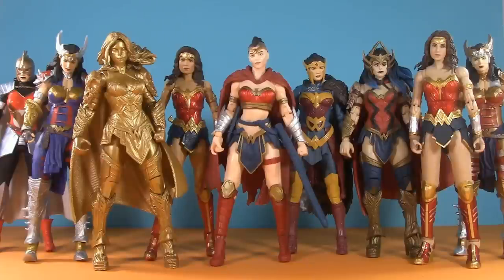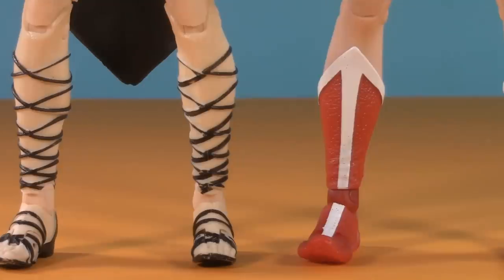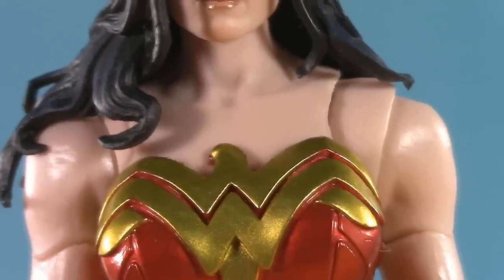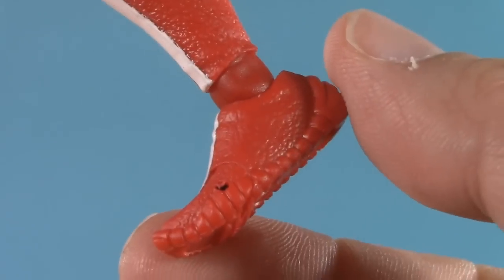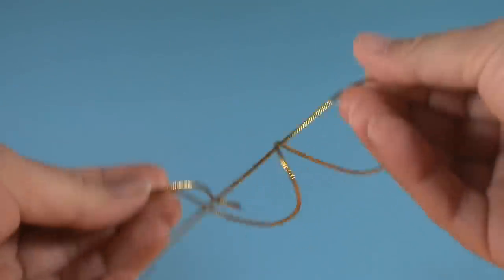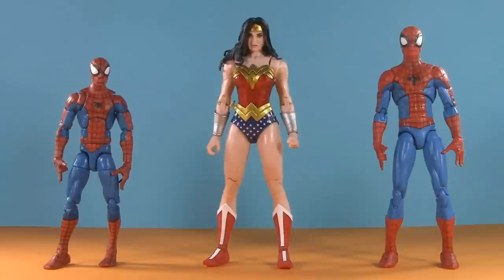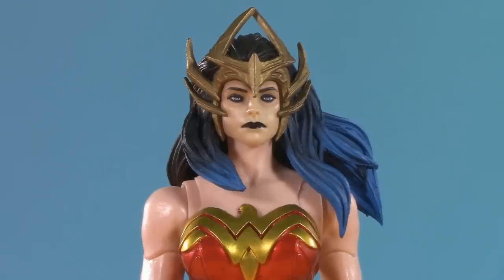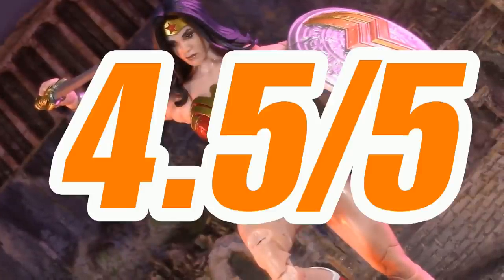COLLECTOR EDITION WONDER WOMAN HEAD SWAPS! McFarlane Toys DC Multiverse Action Figure Review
After years of hoping, praying, and begging on the internet, we finally have a classic, comic-style DC Multiverse Diana. Today, we are going to see is this McFarlane Collector's Edition Wonder Woman action figure is worth the wait!

Mail to
5POA FIGURE REVIEWS
6252 Commercial WayPMB 116